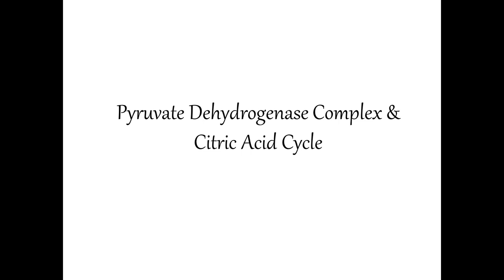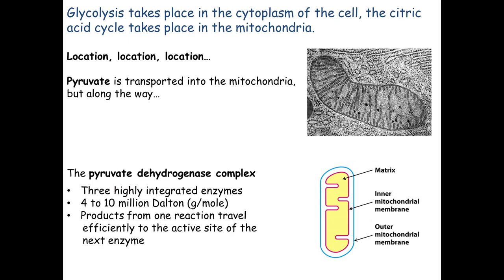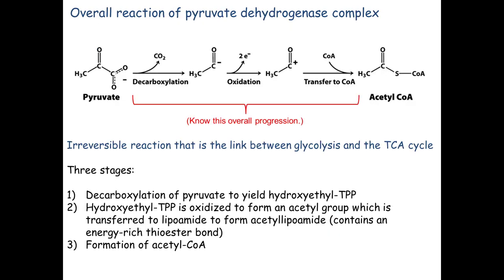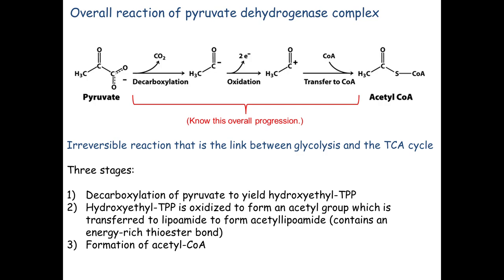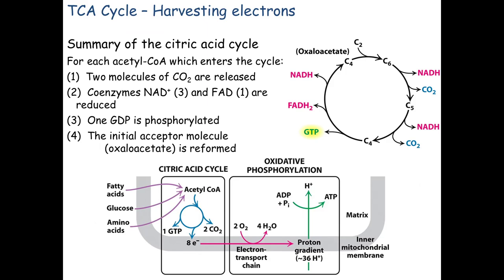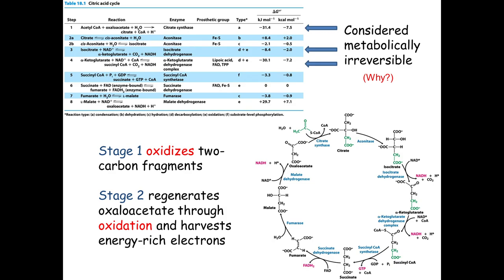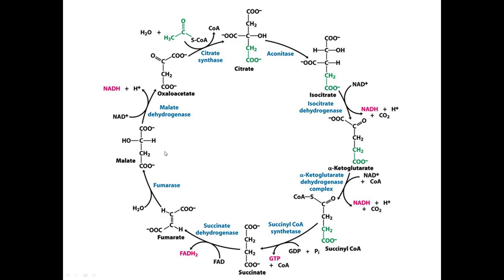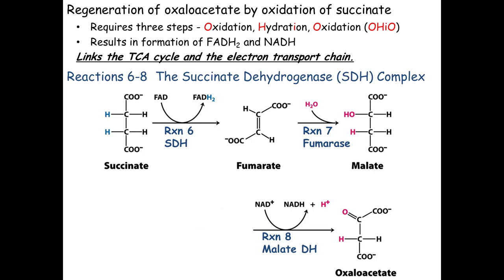KSU CHEM 1152 Pyruvate Dehydrogenase Complex & Citric Acid Cycle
Conversion of pyruvate to acetyl-CoA, citric acid cycle, and regulation of both. 50:00 citric acid cycle analogy - striptease on a Ferris wheel.